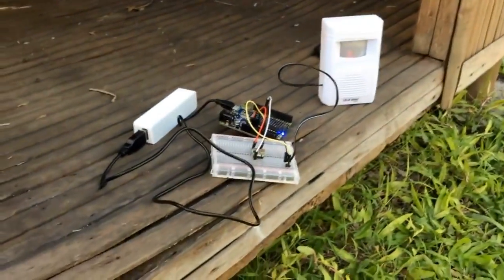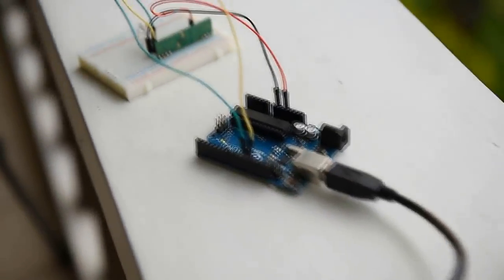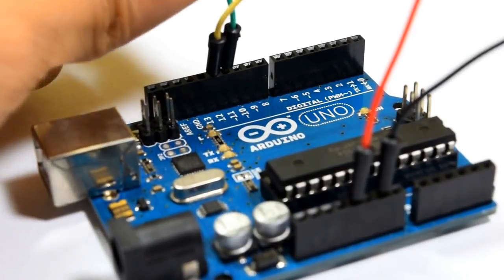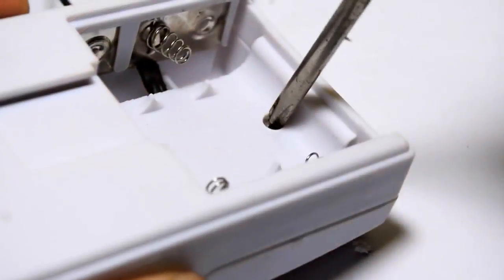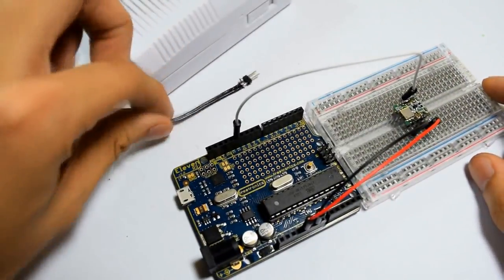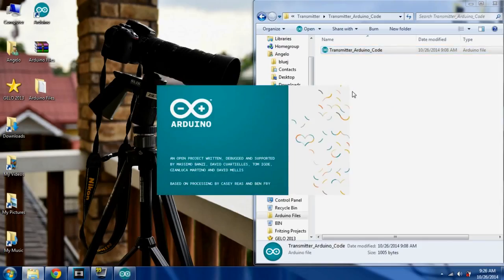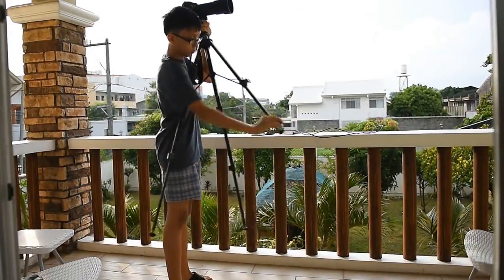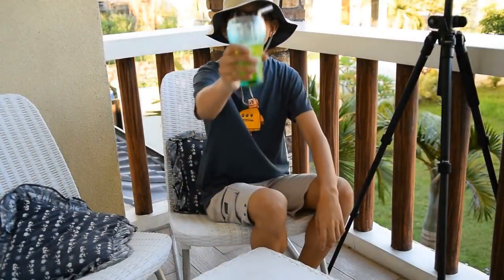Build A Motion Triggered DSLR Remote System